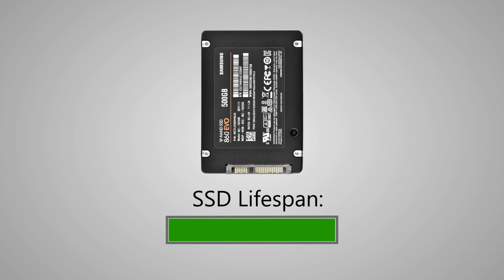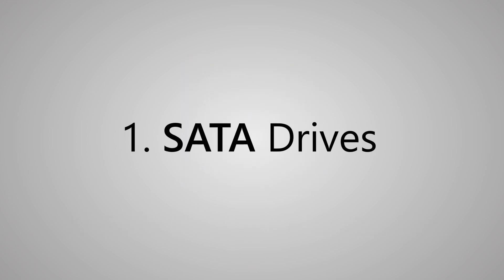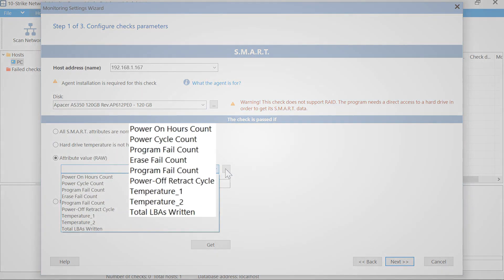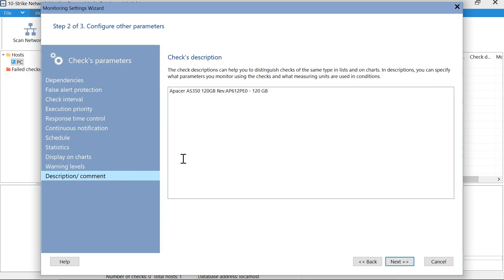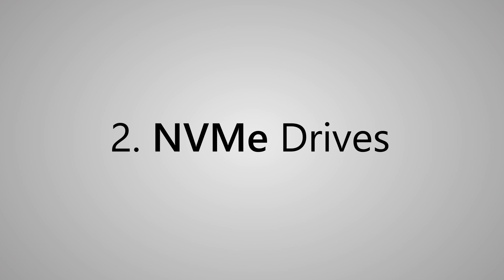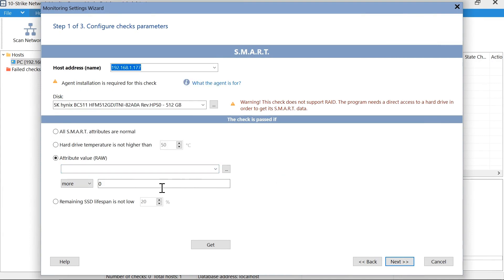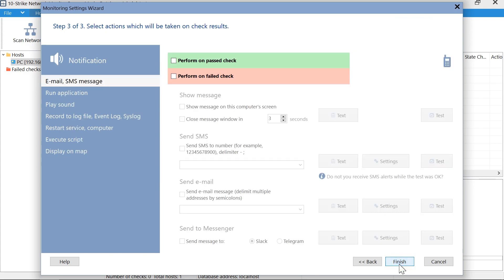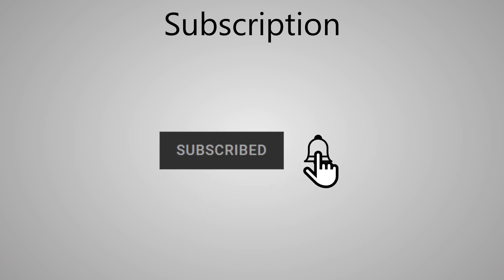How to monitor the SSD drive’s SMART health and lifespan parameters (for the SATA and NVMe models)?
The lifespan of SSD drives is limited and can finish quite quickly with the drive’s active use.
At best, the drive will fall into the read-only mode. At worst, you will lose your data.
You can avoid this situation by monitoring the lifespan and health parameters of the SSD drive.
Solid-state drives can have different form factors: 2.5”, 1.8”, and M.2. As well as the connection interface can be SATA and NVMe. All disks can transmit their performance attributes using the SMART (S.M.A.R.T.) technology.
The parameters responsible for the state of the drive are called RAW attributes.
In addition to the SSD lifespan (percentage_used), they can also transmit critical errors (critical_warning), the number of log entries with error (num_err_log_entries), the number of sectors or bytes written (Total LBA Written), etc.
The most convenient way to monitor the status of SSD is using the 10-Strike: Network Monitor Pro program.  With its help, you can create the SSD monitoring checks and receive notifications via SMS and instant messengers, or run a custom script on drive failures.
You can display the check results as widgets on a graphic network map.
The manufacturer of the SSD can be various (it can be Kingston, Western Digital, Samsung, Corsair, Addlink, Intel,  etc.).

Contents:
00:00 Introduction
00:46 SATA SSD Lifespan Monitoring
03:03 NVMe SSD Lifespan Monitoring
05:09 How to Download the Program?